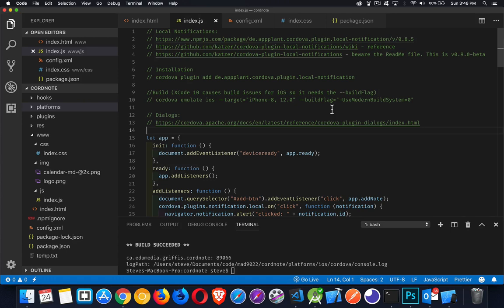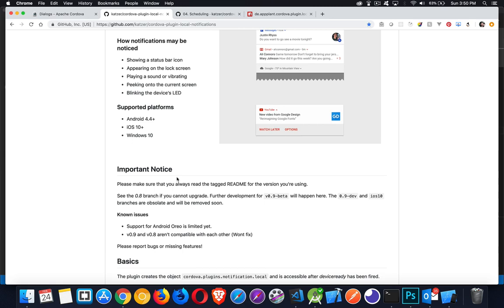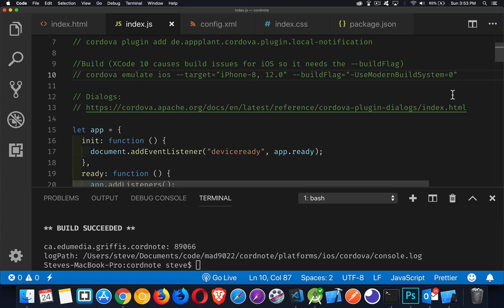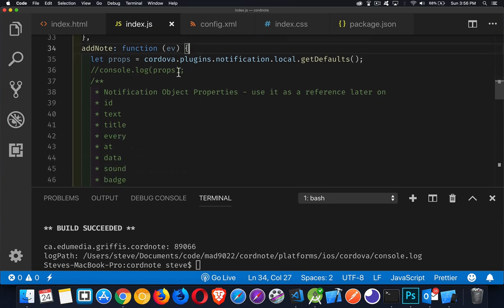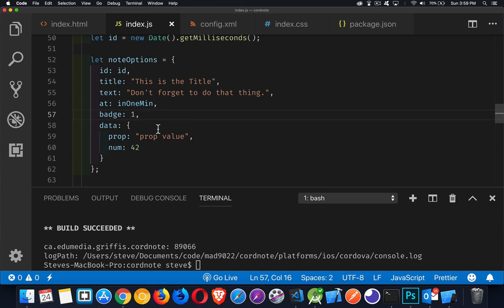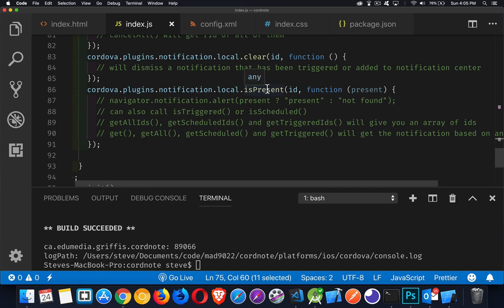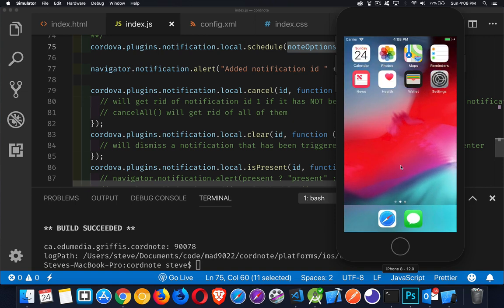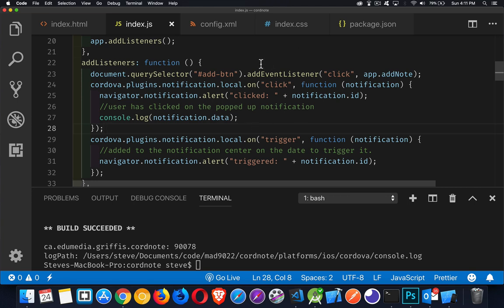The Cordova Local Notifications Plugin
This video covers how you can use the Local-Notifications plugin to set reminders and pop-up notifications for your Cordova application.

Also discussed briefly are the core Cordova Dialog plugin features.